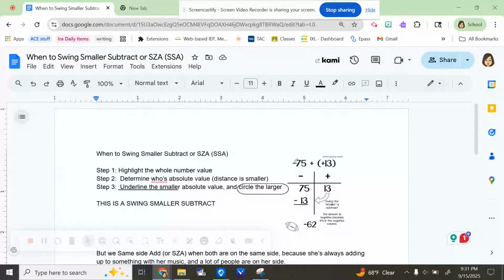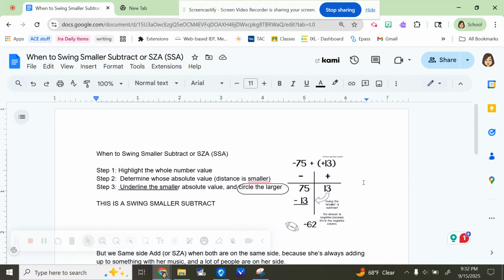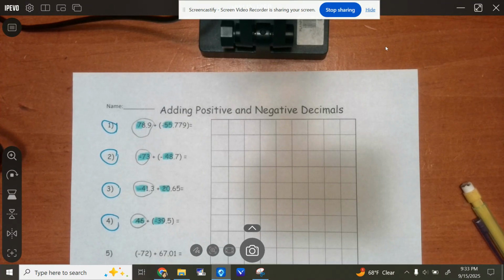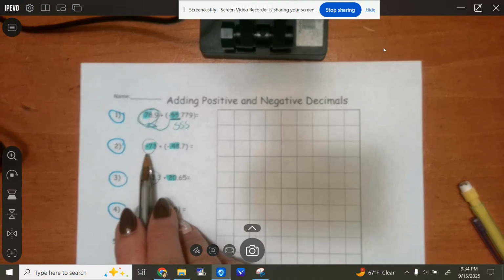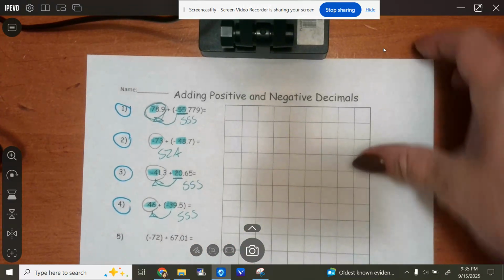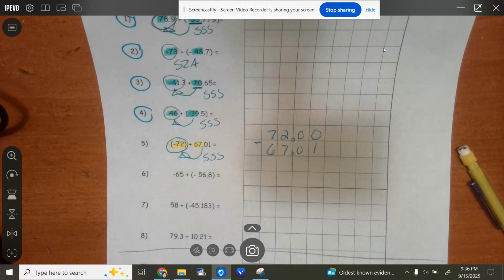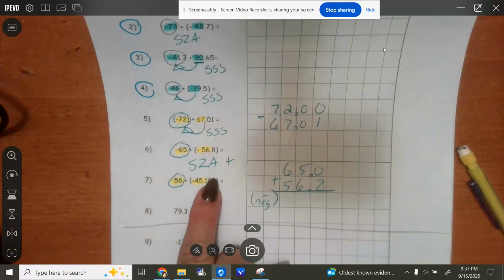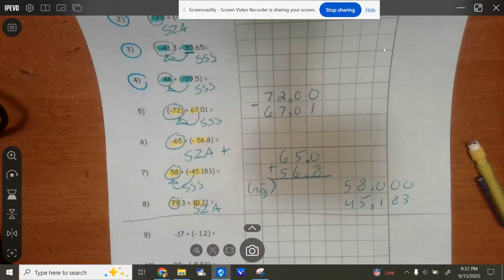Swing Smaller Subtract or SZA (SSA)